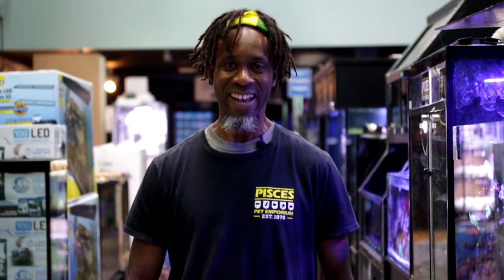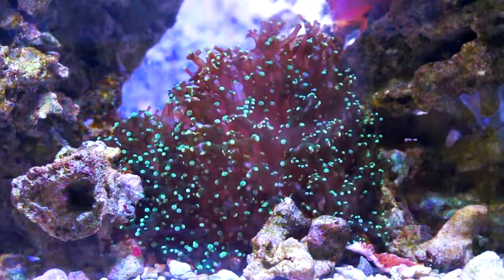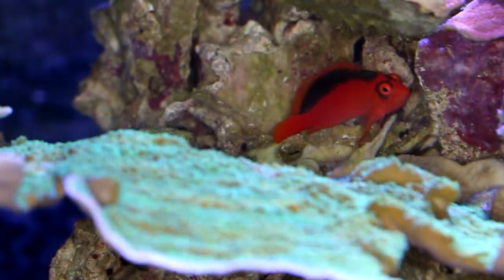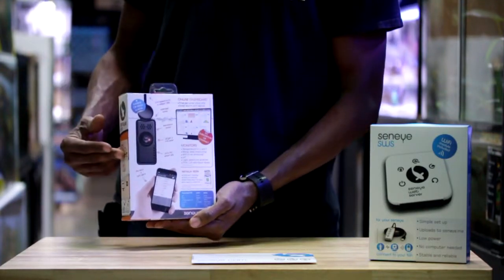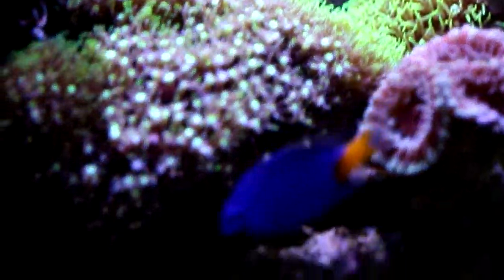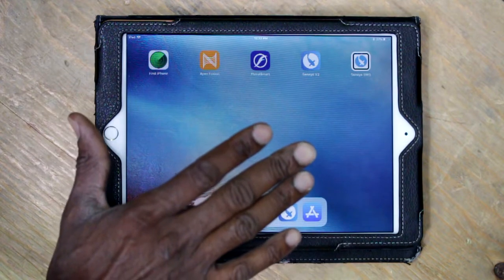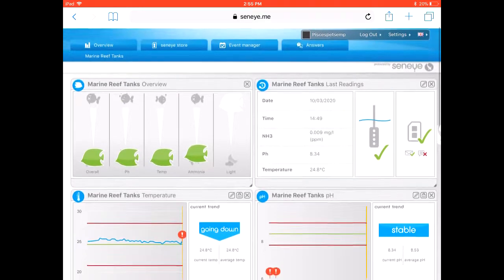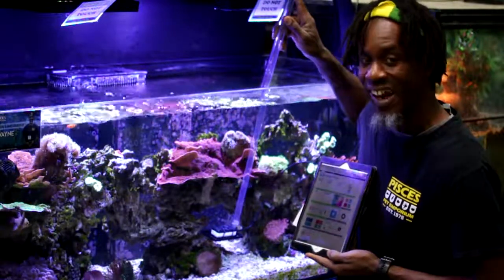Complete Guide to the Seneye Reef Monitor | REEF AQUARIUM PARAMETERS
Pisces Pet Emporium's saltwater aquarium & coral expert Wayne today is showing you what he does to measure his tank parameters using the Seneye Reef Monitor. The Seneye remotely monitors your aquarium through a unique optical sensor and cloud-based website. The Seneye saves livestock from broken heaters, filter crashes / ammonia spikes, new tank syndrome, sudden change in pH, leaks and improper lighting. Sit back and relax while the Seneye monitors all your vital water parameters!